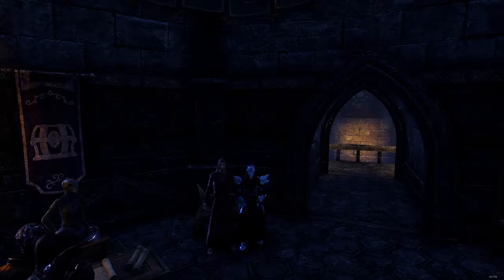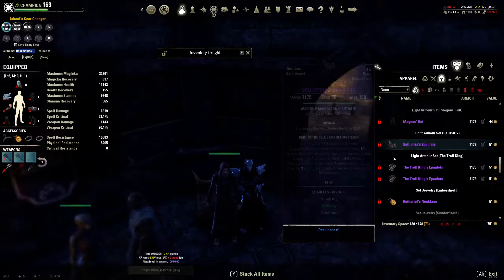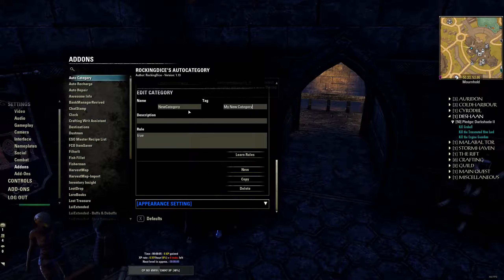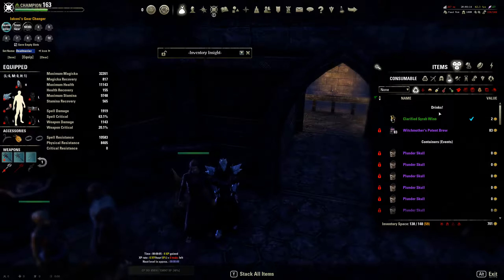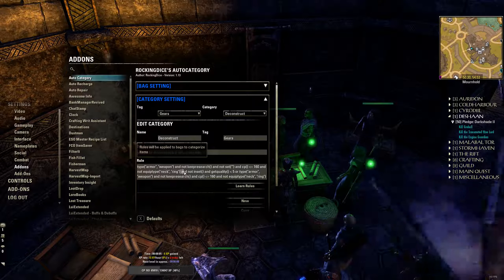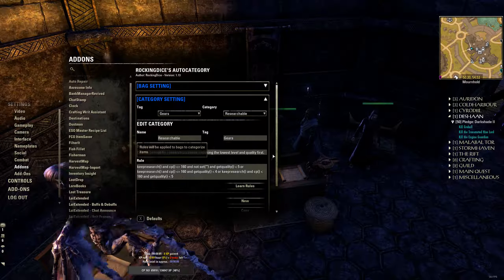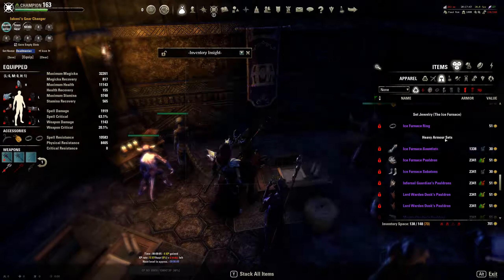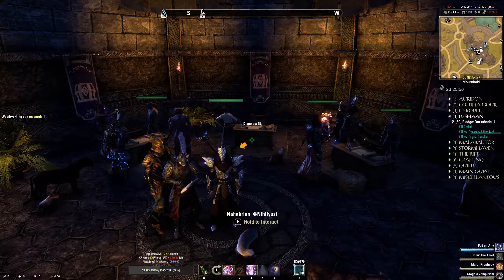Elder Scrolls Online: Auto Category Add-On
This is somewhat of an in-depth but slightly rushed look into an amazing ESO add-on I've been using and simply had to share with others; Auto Category!

It's definitely an essential add-on for myself, and perhaps once you've tried it out yourself you may agree!